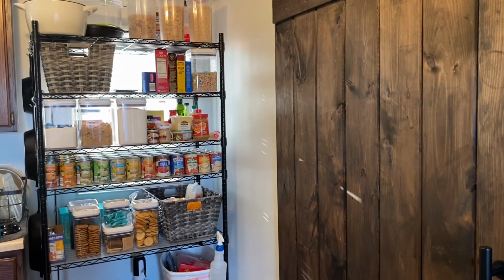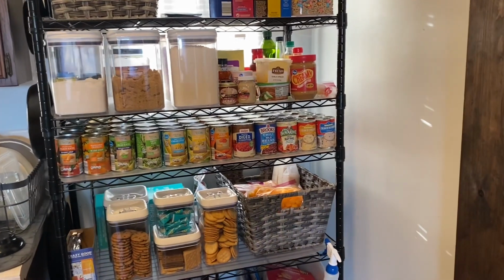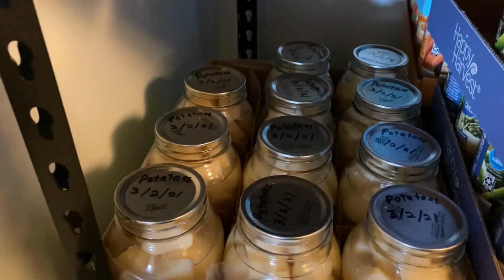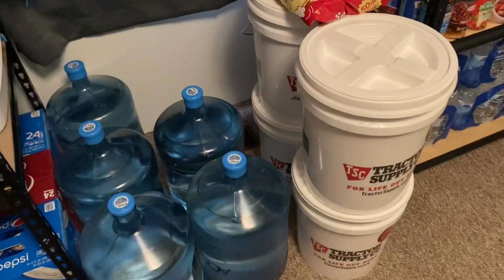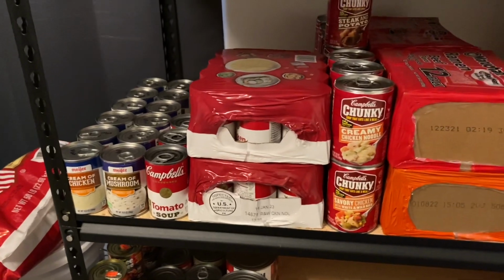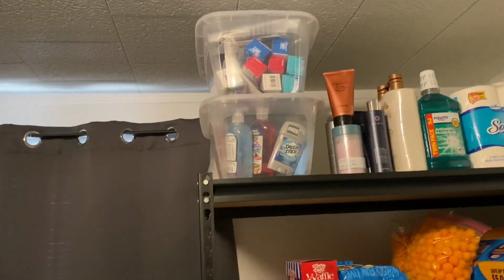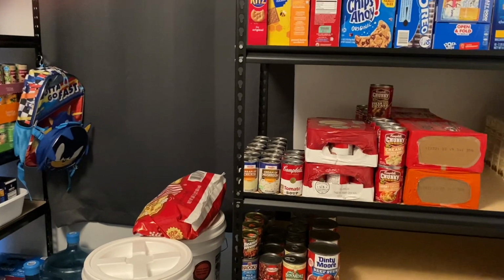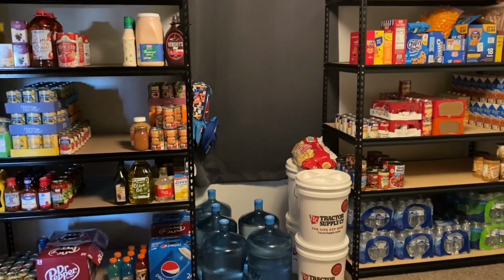Prepper Pantry EXPANSION!!!